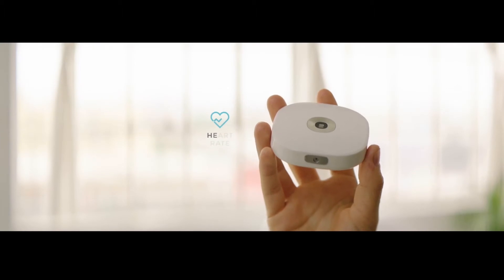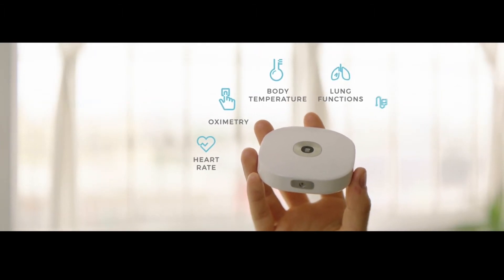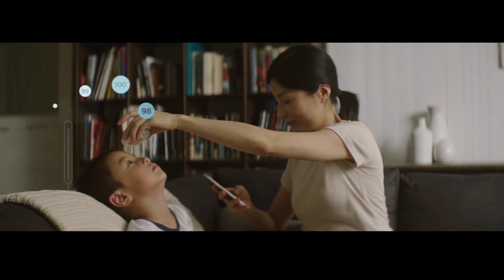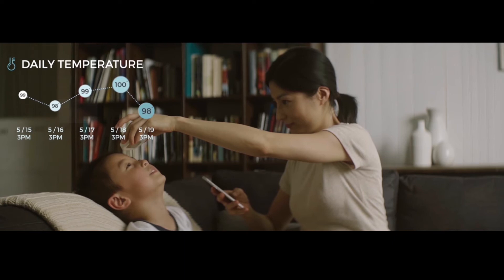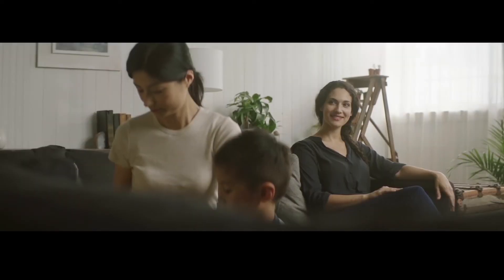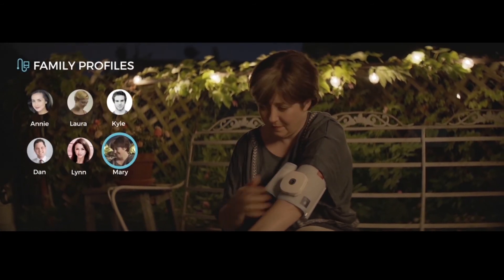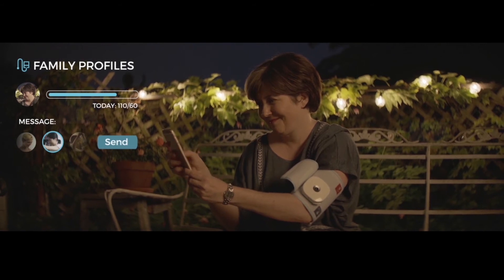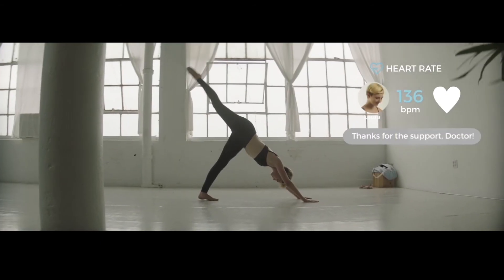Linktop 6-in-1 Remote Patient Health Monitor Empowers Telehealth Platform to Upgrade Business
Linktop 6-in-1 Remote Patient Health Monitor measures 6 vital health data, Including oximetry, heart rate, blood pressure, body temperature, blood glucose, and ECG features. Possible to provide SDK

- Can be used as a sensor to collect health data
- General check-up with basic body condition
- Easy and accurate measurement to relieve users from uploading data manually
- Portable and able to apply in a number of scenario: clinic, home, hospital, self-checking booth

Key features:
6 vital health data minitor
Accurate and fast measurement
Compatibility with IOS and Android system